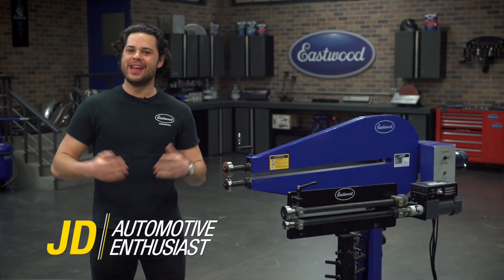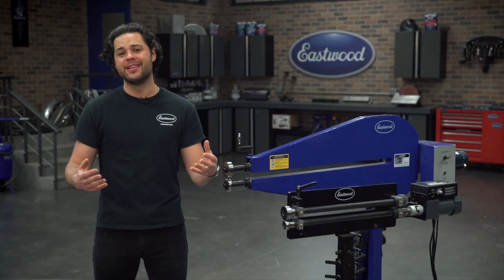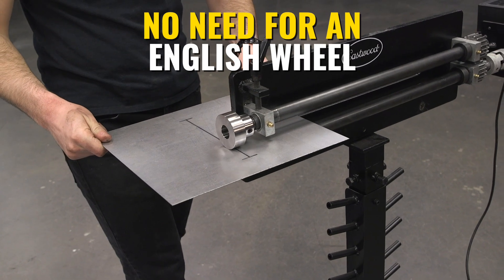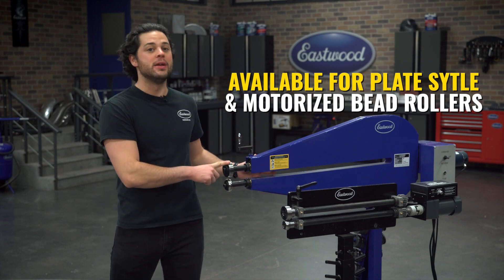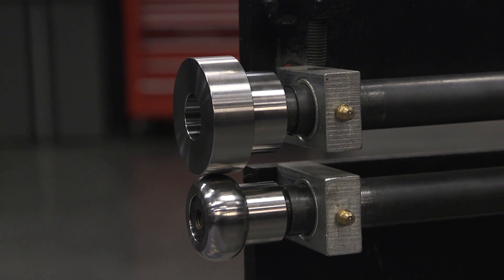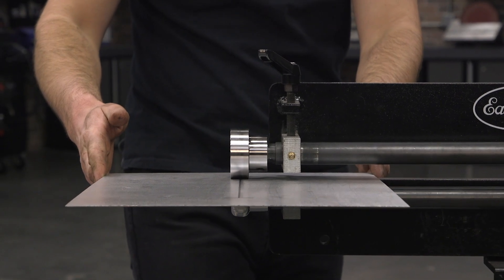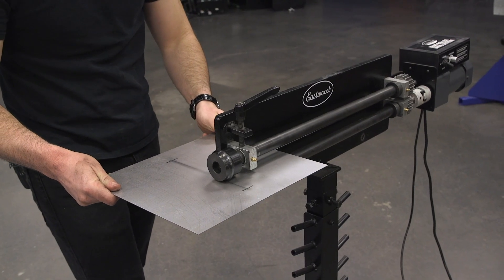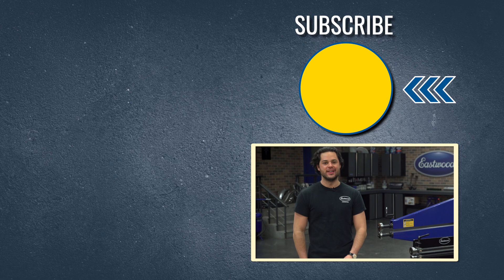How to Stop Warping Sheet Metal When Bead Rolling - Bead Roller Stretching Dies - Eastwood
In this video we are going over the BEST solution to stop warping panels when bead rolling. The bead roller stretching dies are the easiest way to get perfectly flat panels!

Use your Bead Roller like an English Wheel!

Quickly and easily pre-stretch panels before bead rolling to eliminate oil canning and warping that commonly happens when adding beads to a panel. With a bead roller and these high quality dies, it's actually easier and more precise than an english wheel and allows a panel to be stretched only where it's needed.

0.75" Inside Diameter
Fits all Eastwood Motorized Bead Rollers (0.75" shaft size)
Fits most brands with standard 0.75" shaft
High Quality CR12 Steel with a hardness of 35 HRC
A bead roller is commonly used to make floor pans, but when the strenghtening beads are added the panels often warp because of the metal being stretched to form the beads. Pre-stretching the sheet metal with an english wheel prior to rolling beads has long been a practice of experienced fabricators who wanted panels to fit properly without oil canning. Now you can do the same high quality work without an english wheel by using these dies with your bead roller.

If you need dies for a manual bead roller, you can see them here.